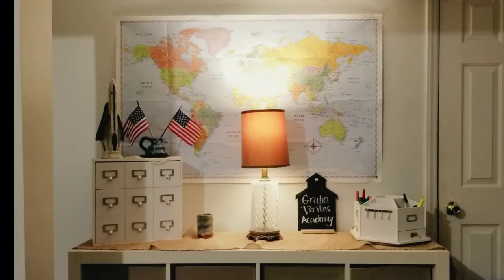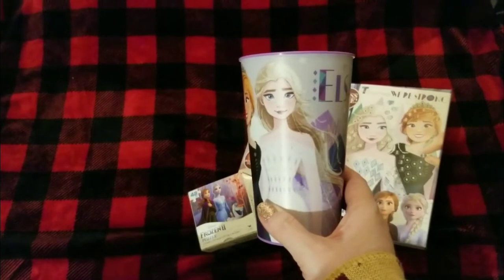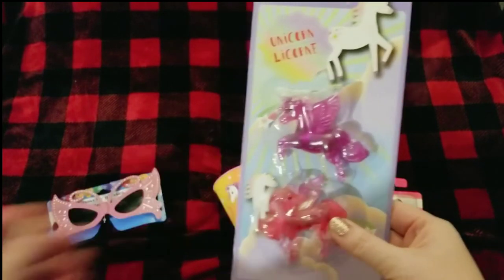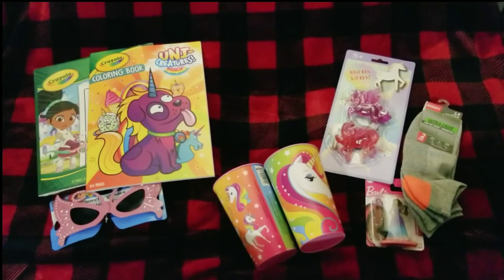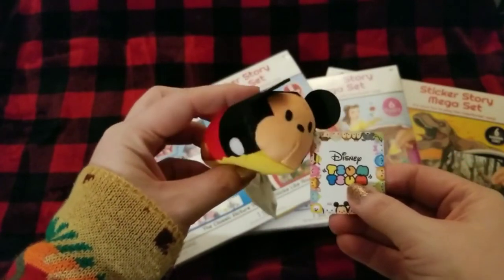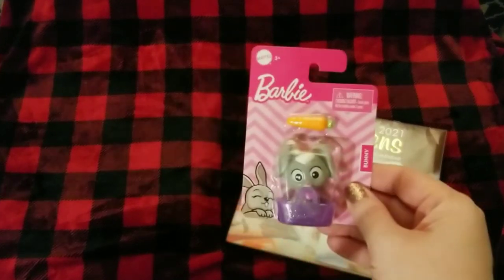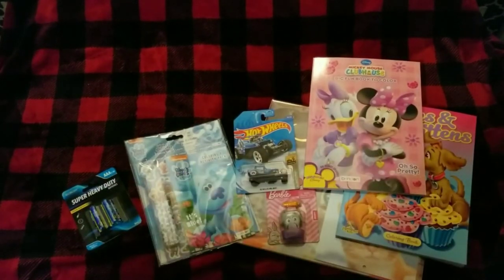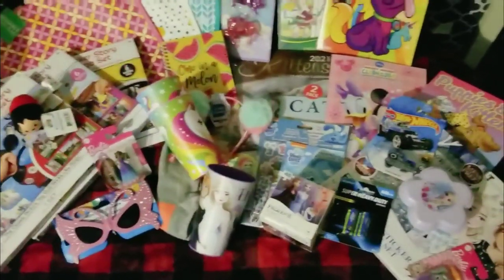DOLLAR TREE HAUL II OPERATION CHRISTMAS CHILD SHOEBOXES/STOCKING STUFFERS!!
Did you know Dollar Tree is a great a place to shop for Operation Christmas Child Shoeboxes and stocking stuffers?

Dollar Tree is stocked with many quality items including several brand names (at least the one I went too)!

Check out our Dollar Tree Haul for ideas and inspiration! Happy Packing!